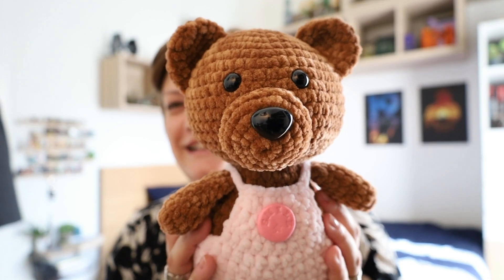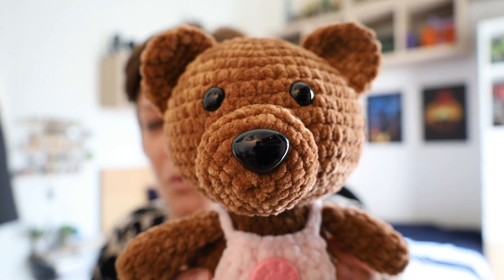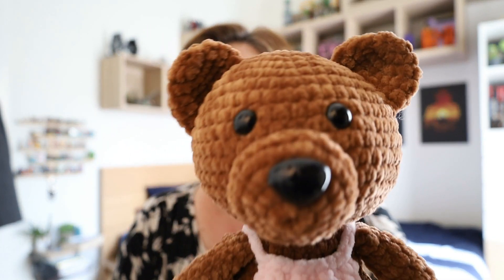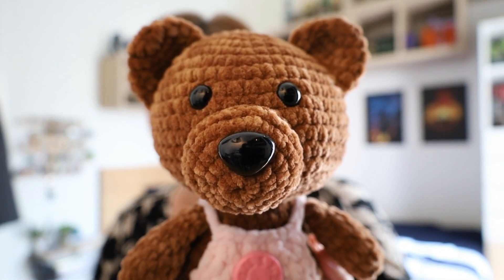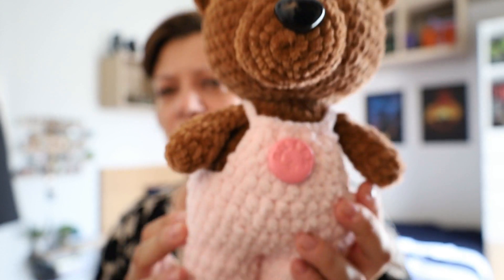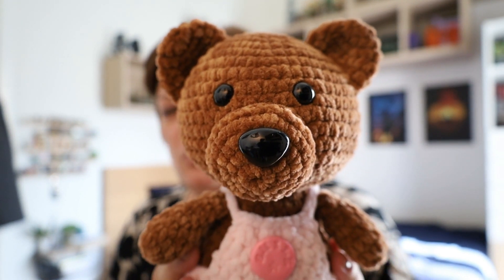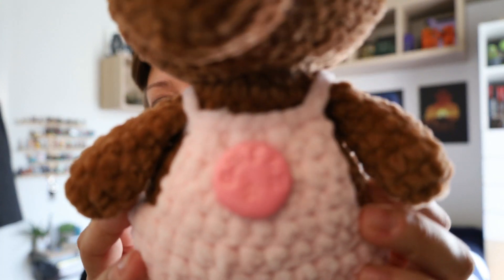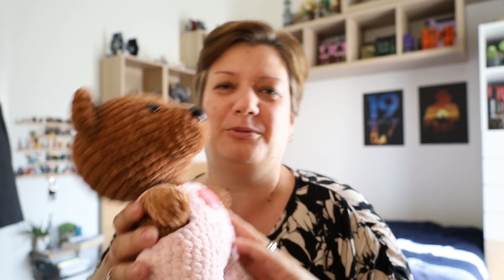Free pattern Friday #12 - Which cute free pattern did I find this week?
Hello yarn friends! Today I share a super cute bear pattern by EMI Creations.

EMI creations on Etsy